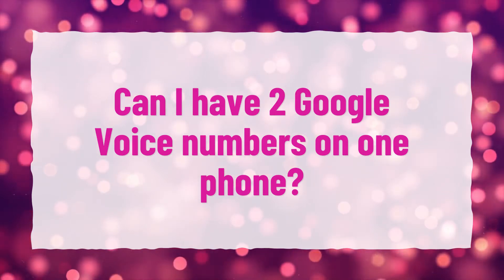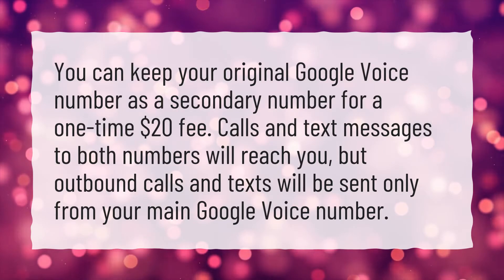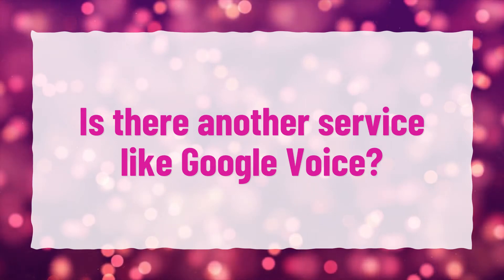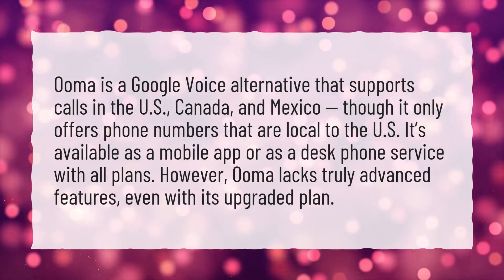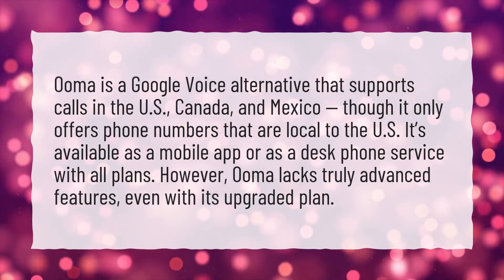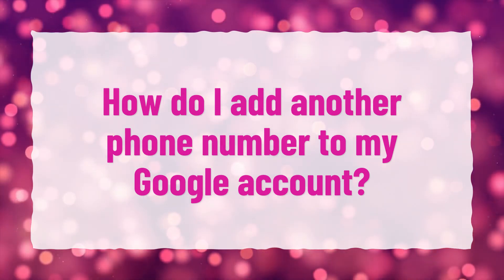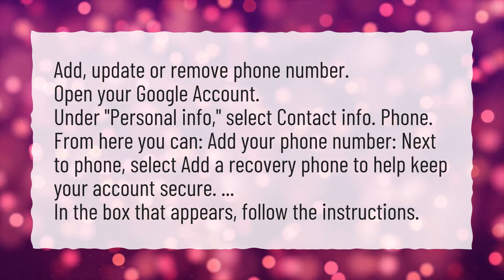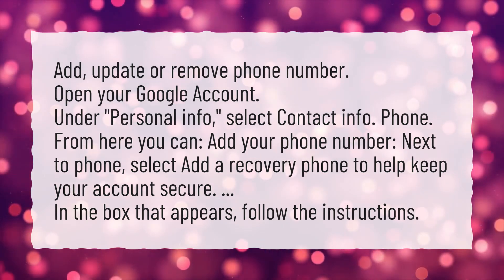Can I have 2 Google Voice numbers on one phone?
More About Can I Delete My Google Voice Number And Get A New One? • Can I have 2 Google Voice numbers on one phone?